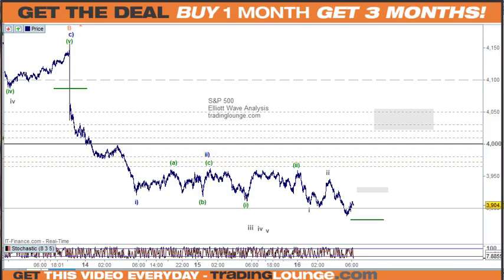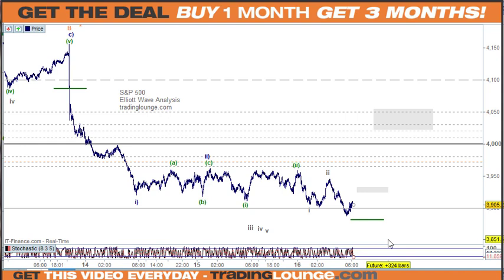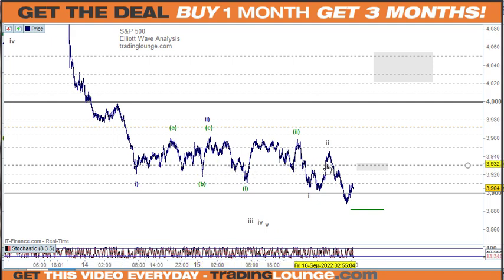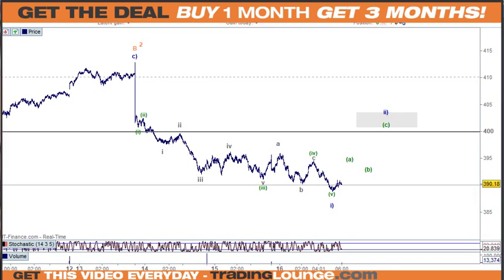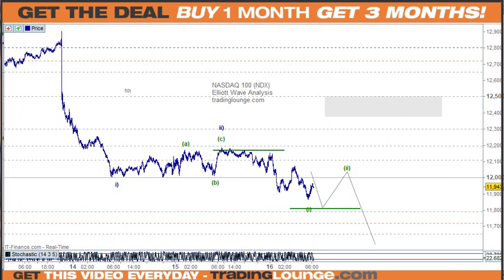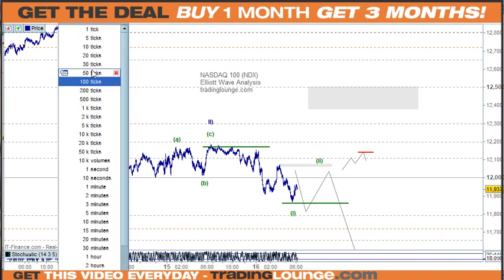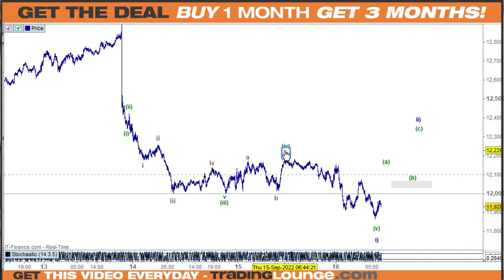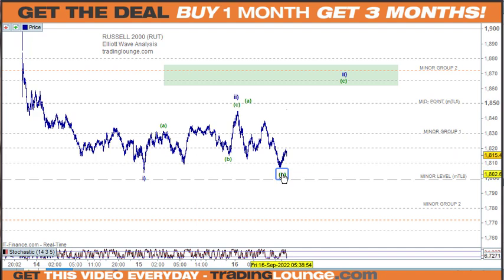SP 500 Elliott Wave: Shorting New Lows - tradinglounge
Stock Market SP 500, NASDAQ 100 NDX, Russell 2000 RUT. Dow Jones Industrial (DJI) Elliott Wave Technical Analysis and Trading Strategies.
US Markets News Today: Nasdaq 100 drops greaterthan 1% as market edge lower, Dow Jones (DJI) closes at lowest level in a few months
Elliott Wave Market Summary:If Friday trading session is weak then Monday and Tue's will follow, otherwise if Friday moves higher then our corrective rally for Wave ii) is not completed and this video maps out that pathway.
Elliott Wave count: Wave (i) of  iii) of C of (B) of C) Or Wave (c) of ii) rally
Day / Trend Trading Strategies: Continue to add to new lows if themarket moves lower in line with the wave count.

All of the videos on this channel are produced Everyday on TradingLounge

Video Chapters
00:00 S&P500
07:33 NASDAQ 100 (NDX)
11:19 Russell 2000 (RUT)
12:00 Dow Jones Industrial Average (DJI) (forgot to do this makret sorry!)
16:25 End. Thanks for supporting!

TradingLounge's SPECIAL DEAL Get 3 Months for the Price of 1 Month

74-89% of retail investor accounts lose money when trading CFDs.